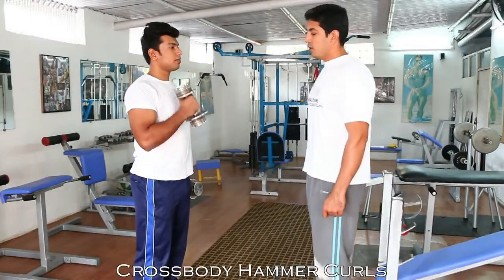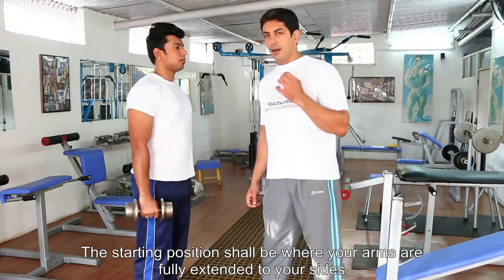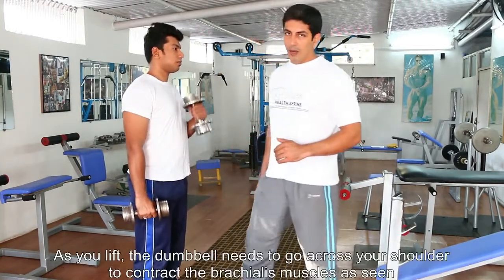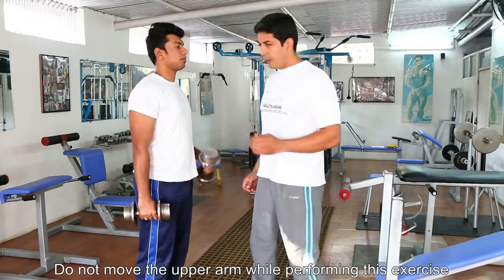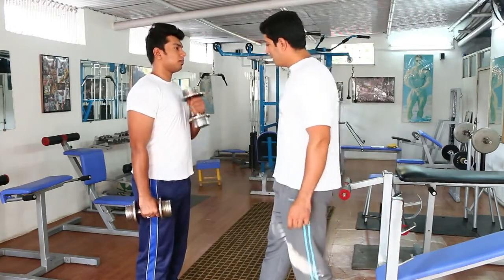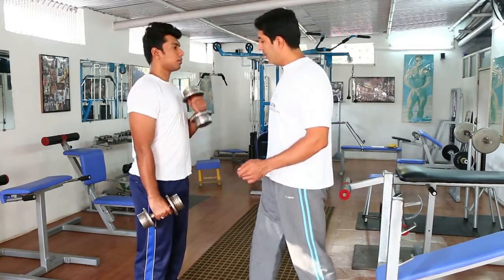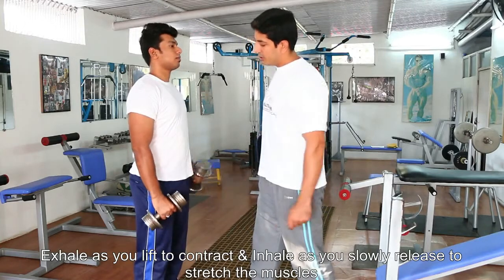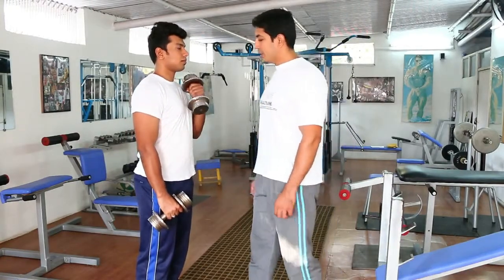Biceps: Cross Body Hammer Curls, Tutorials by Rao's Health Club